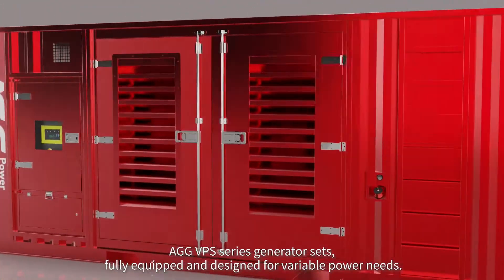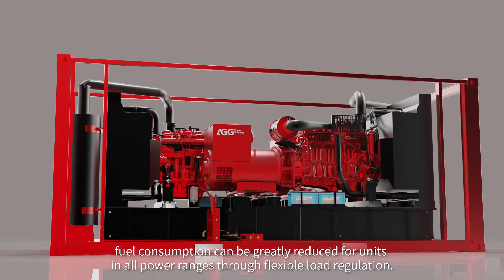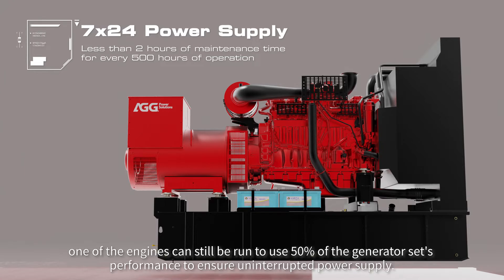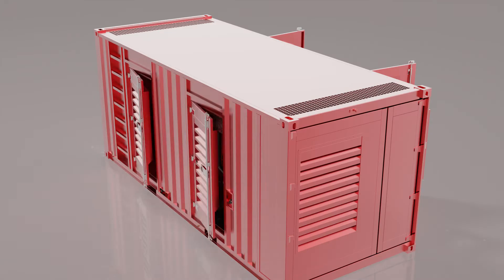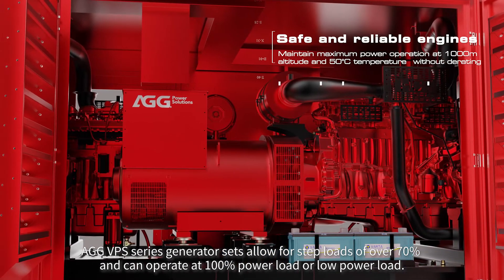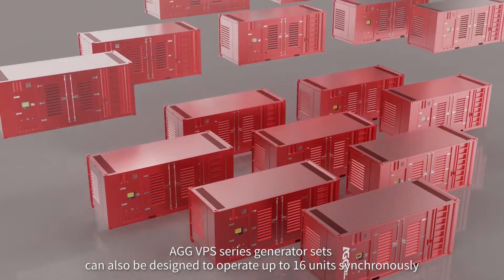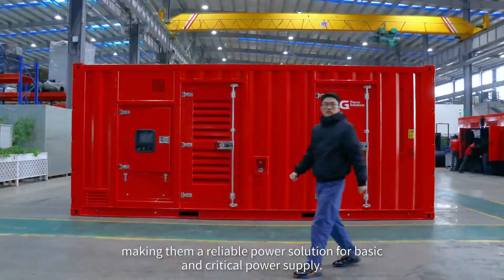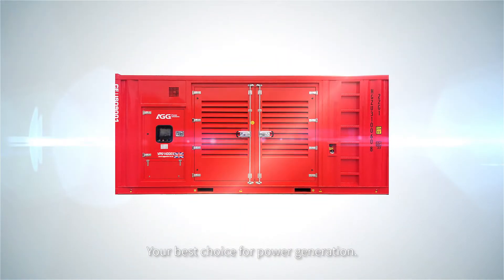AGG VPS (Variable Power Solution) Diesel Generator Set Introduction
AGG VPS (Variable Power Solution), two generators inside a container, Double Power Double Excellence!